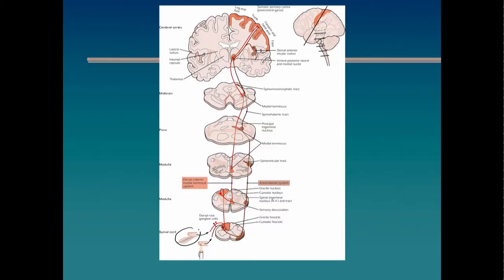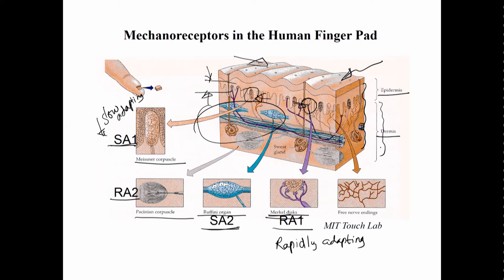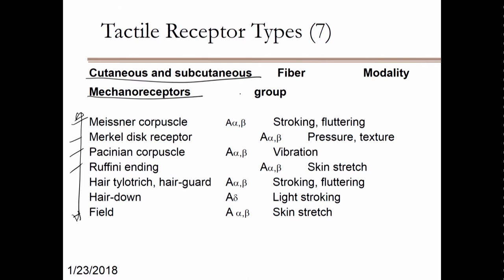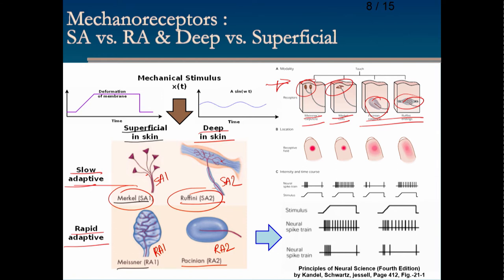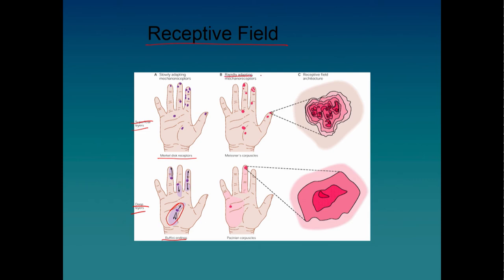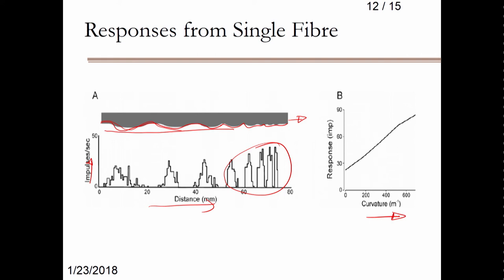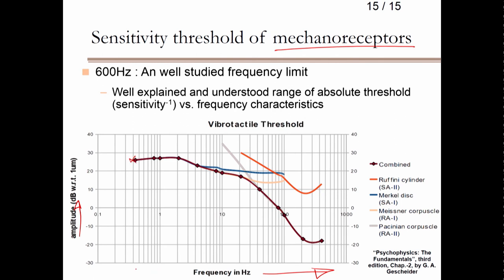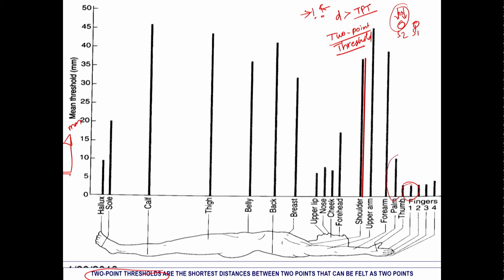Lecture 68 Human Haptics - Tactile System